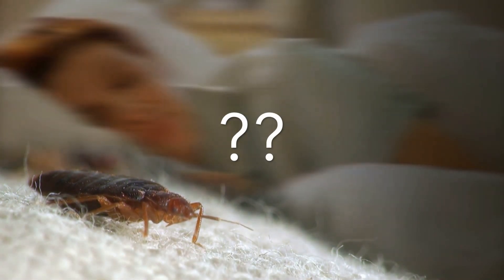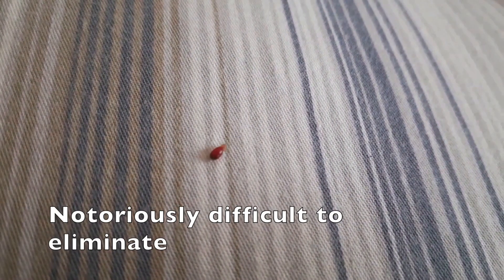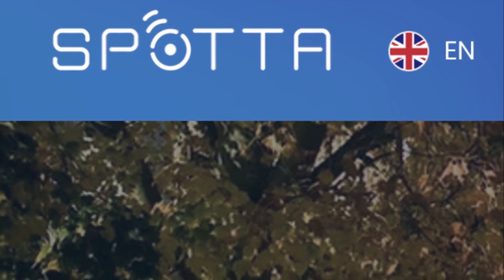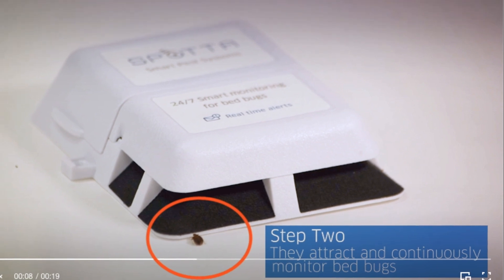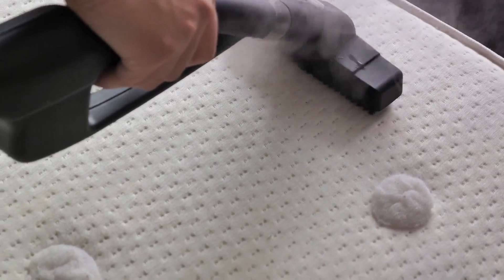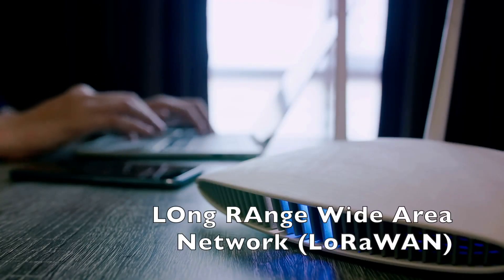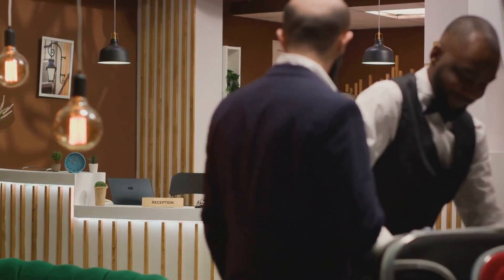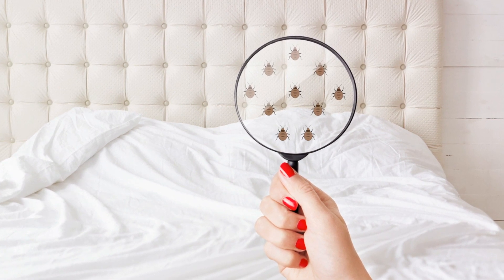Can AI Fight Bedbugs?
This video documents how a British company, Spotta, has come up with a way to use Artificial Intelligence to detect and identify bedbugs early at hotels. Spotta provides a device called Bed Pod that lures the bedbug in, captures its picture and sends the photo to their cloud service to identify using AI image recognition. If a bedbug is indeed detected, the cloud service will send a mobile phone alert to the hotel, so the facility can take action.